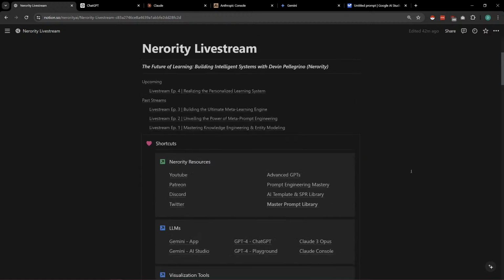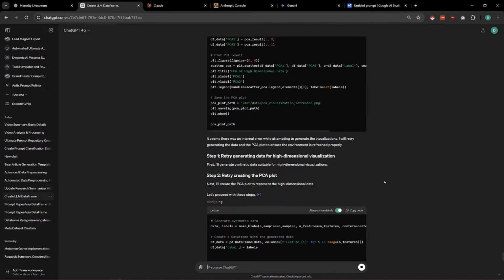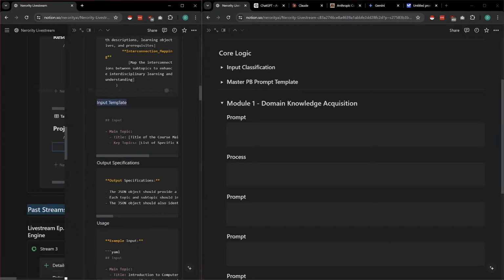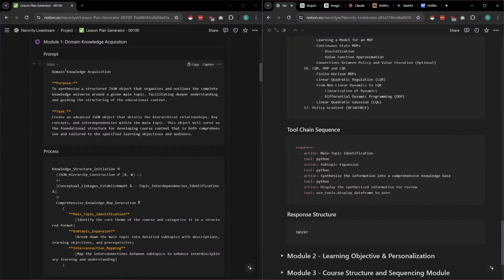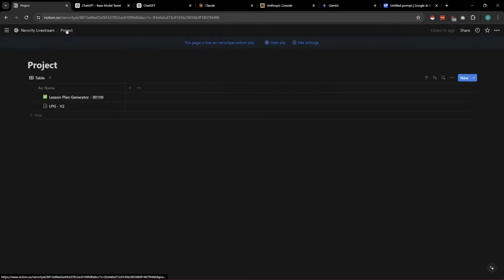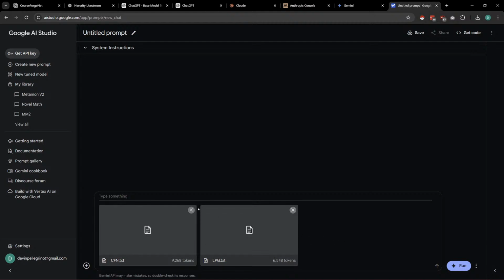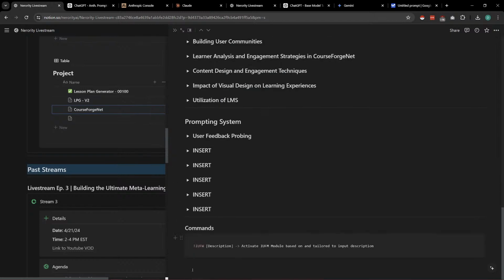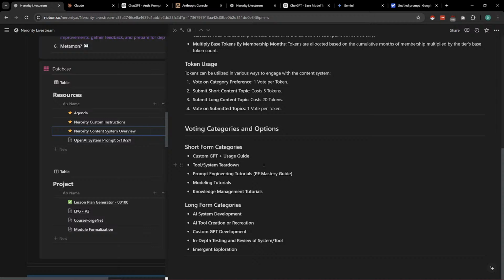Livestream 4: Realizing the Personal Learning System and Future Plans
Objectives

1. Realize the Personalized Learning System: Transition from theoretical concepts to practical implementation of a personalized learning system.
2. Setting Up Advanced Prompt Repositories and Libraries: Provide an in-depth guide on organizing and modularizing advanced prompts.
3. Presentation of Future Content System: Introduce planned content system improvements, gather feedback, and prepare for deployment.